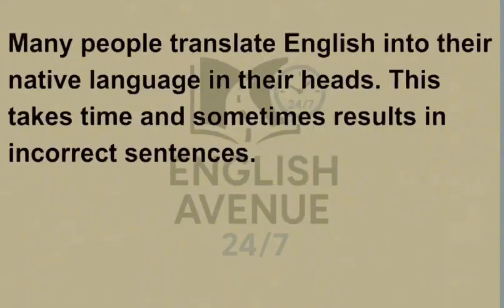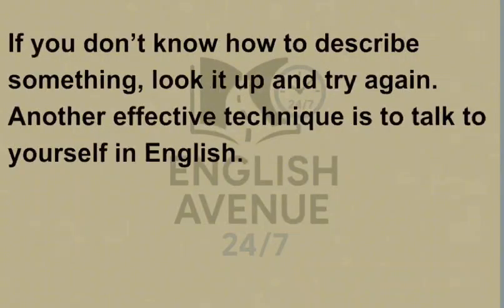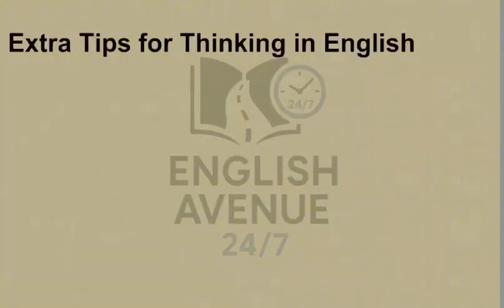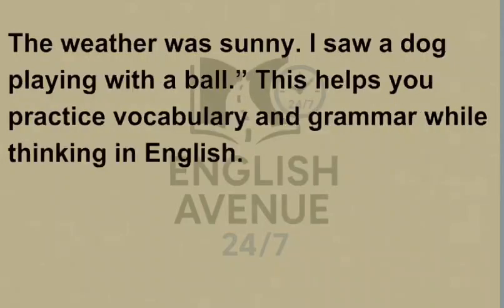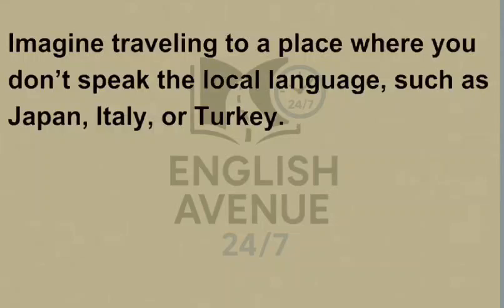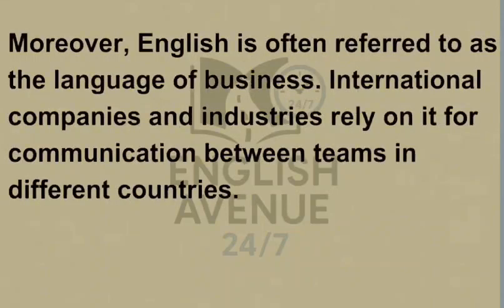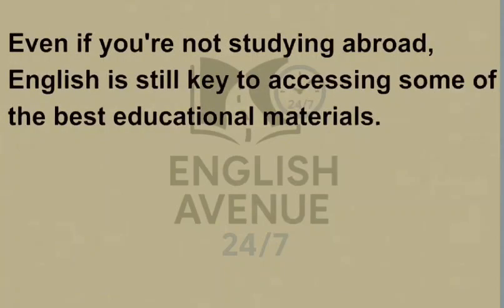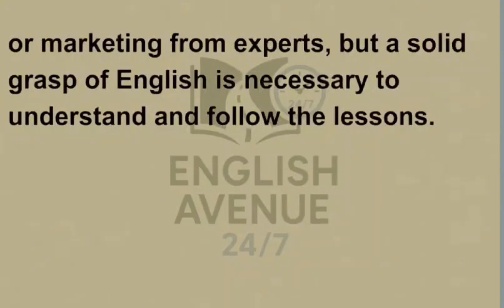100 Sentences English Daily Routine | Slow Listening & Speaking Practice (A1–A2) | English Podcast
🗣️ Want to speak English more fluently when talking about your daily routine?
This video teaches 100 essential English sentences slowly, clearly, and naturally — perfect for beginner (A1–A2) learners who want to speak with confidence.

🎧 Welcome to English Avenue 24/7 — the podcast-style series that helps you practice real, everyday English.

✅ In this episode:
🗣️ Listen to natural English sentences about your morning, afternoon, and evening

Shadow and repeat full sentences to build fluency and rhythm

Practice daily routine vocabulary in real-life situations (home, school, work)

Improve your listening and speaking with slow, clear narration

Learn to describe your day confidently in your own words

🧩 This video is perfect for:
✔️ A1–A2 learners (beginners and lower-intermediate)
✔️ Learners from Uk, US, India, Vietnam, Iran, Brazil, Indonesia, and more
✔️ Anyone tired of textbook English and ready to speak naturally
✔️ Self-learners looking for daily fluency practice through shadowing

Speak without translating

Build real-world fluency

Understand spoken English better

💡 Tip: Repeat the sentences out loud with Tom to improve your speaking fast.

🗣️ Speak
📚 Learn real-life English.
🎧 Practice slow, natural, and fluent English for everyday situations.

Bookish English avenue
Listening English
Speaking English
English Fluency
English
English Podcast

english podcast for IELTS
english podcast
bbc learning English
learn English